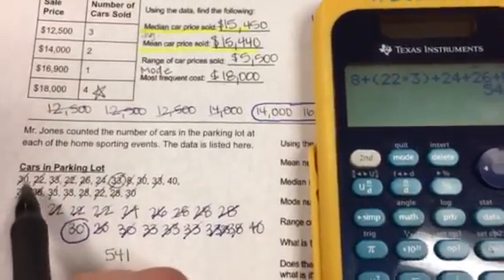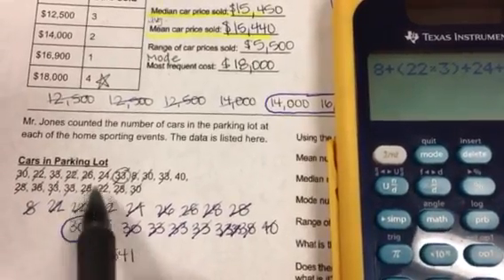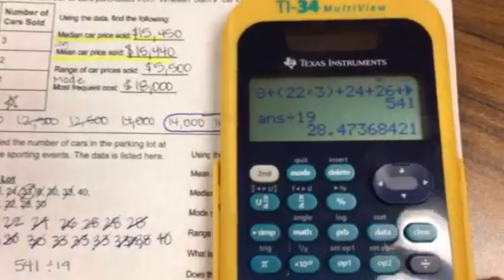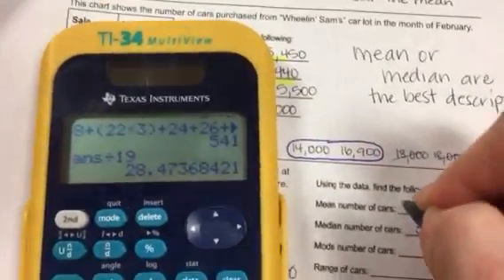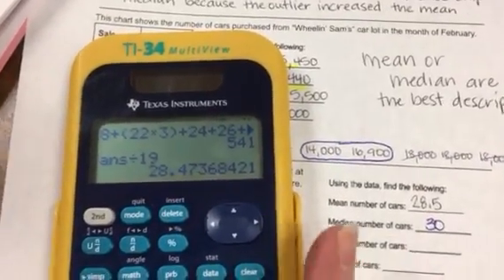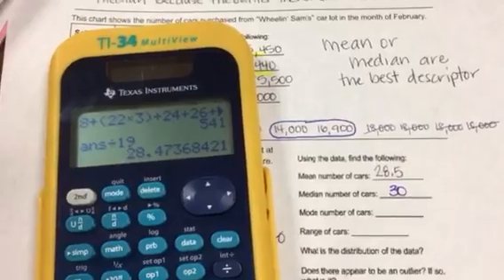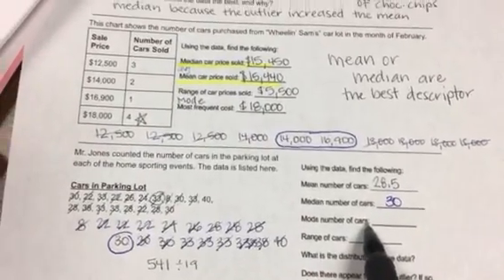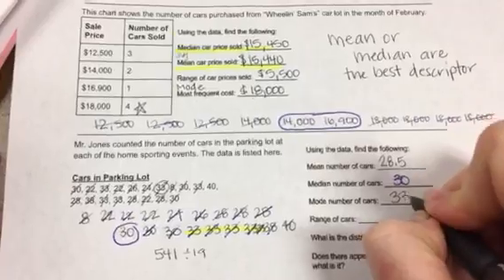Best Measures of Center (3)